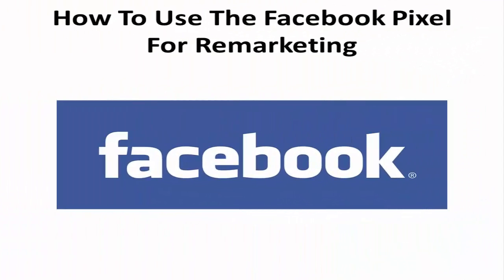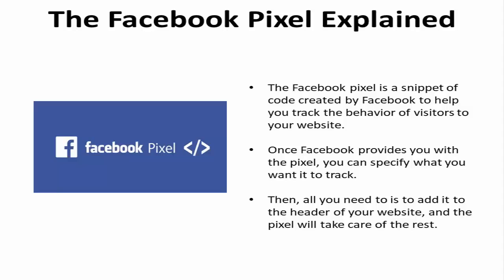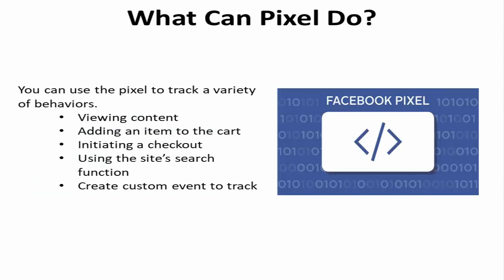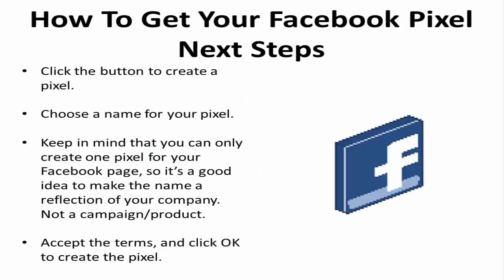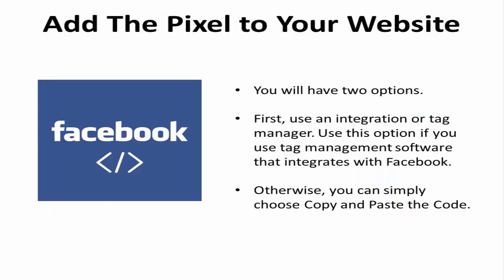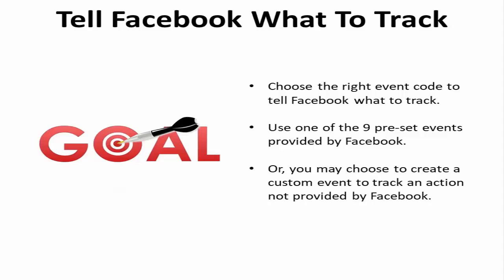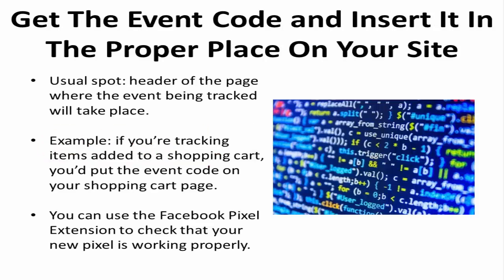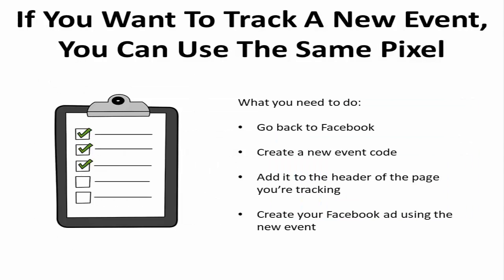How To Use Facebook Pixel For Re-marketing | Online Marketing Tips | Jonn English